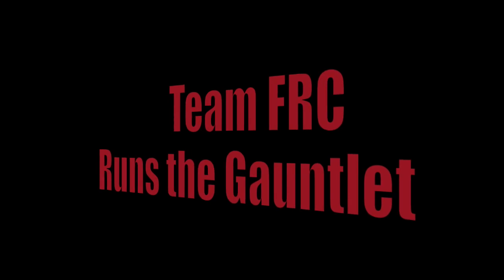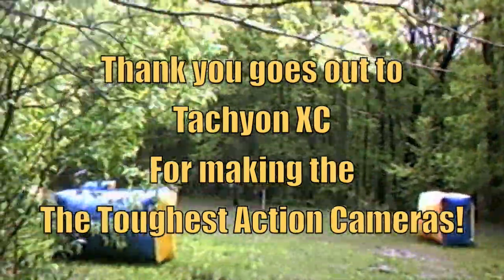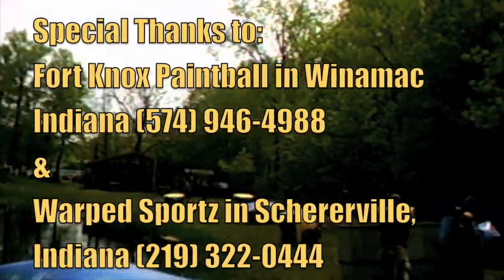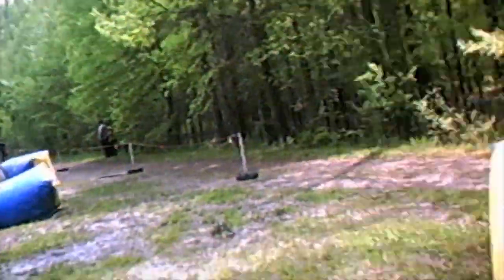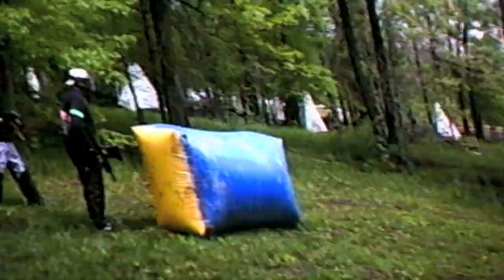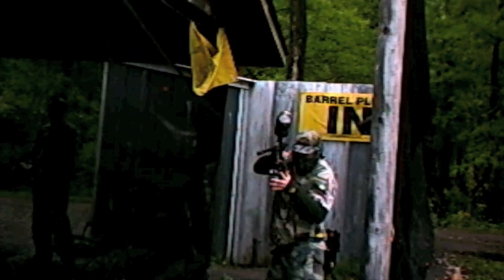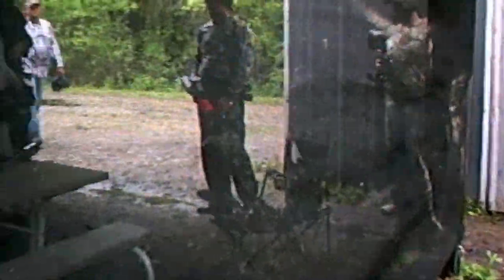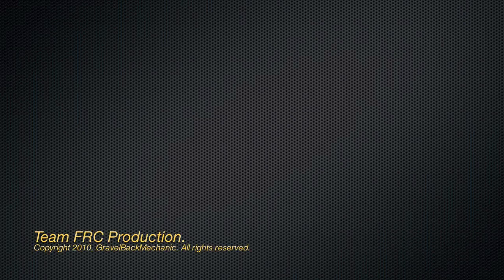GBM presents "Team FRC Runs The Gauntlet" filmed with Tachyon XC Helmet Camera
Episode #6 Just a quick snippet from the Zombies Apocalypse 3 game that Fort Knox Paintball hosted May 16th 2009.

John Pajak the GravelBackMechanic narrates as Team FRC moves up a narrow stretch of field that is bordered by a pond and a swamp that was suitably nicknamed "The Gauntlet".

for the toughest action cameras on the market.

 George at Warped Sportz in Schererville, Indiana.

 Fort Knox Paintball in Winamac, Indiana.